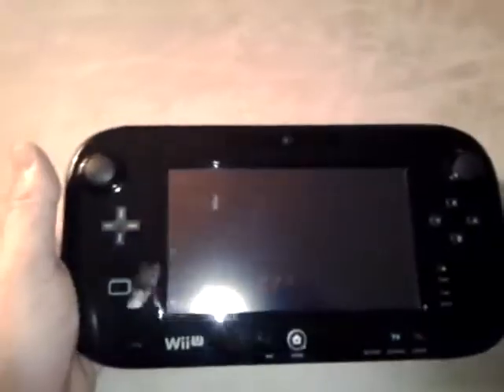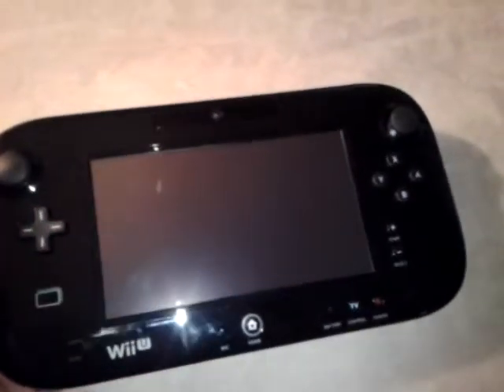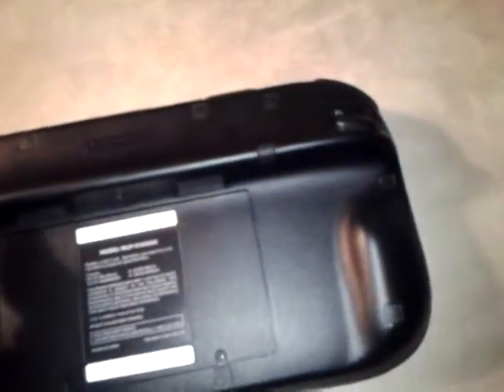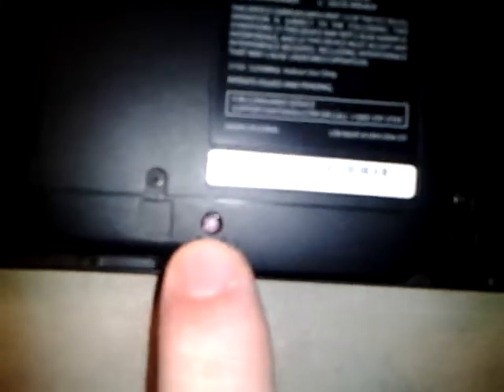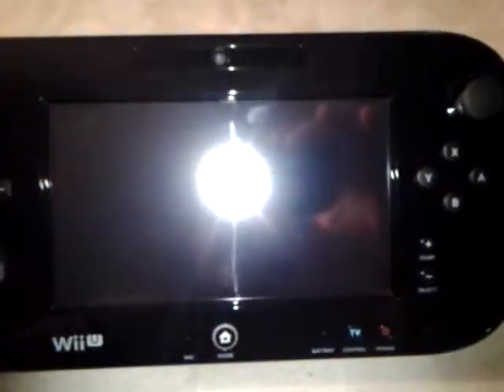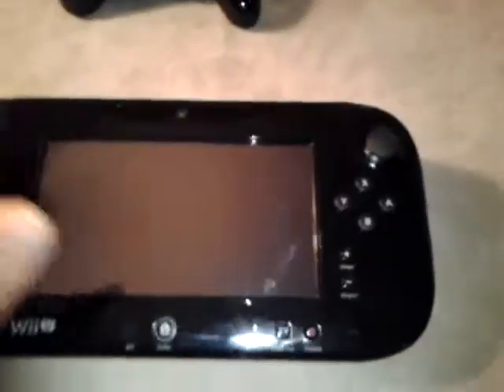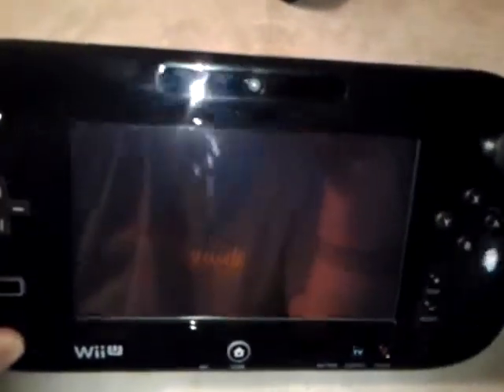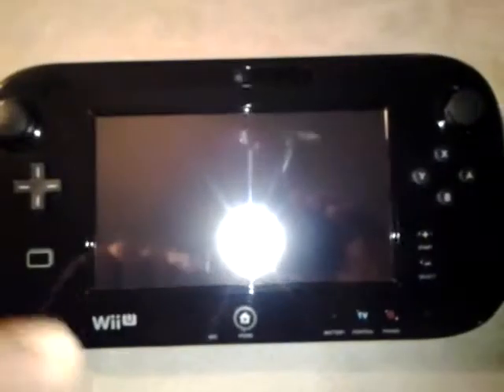Wii U pad/controller